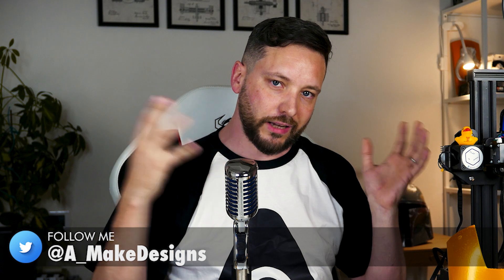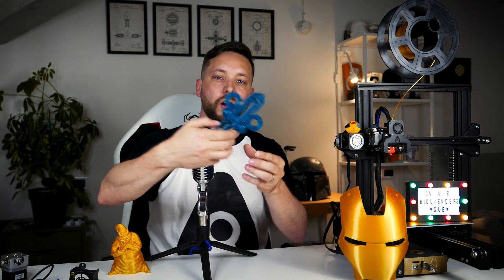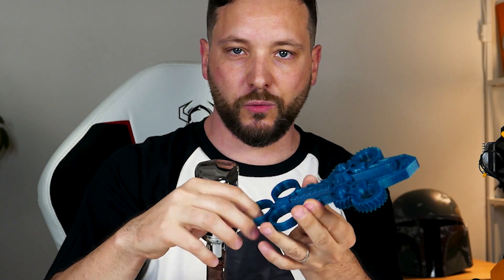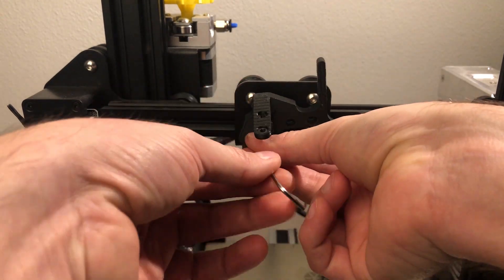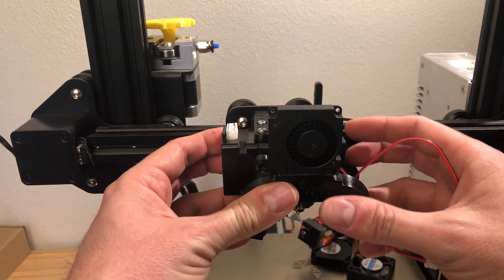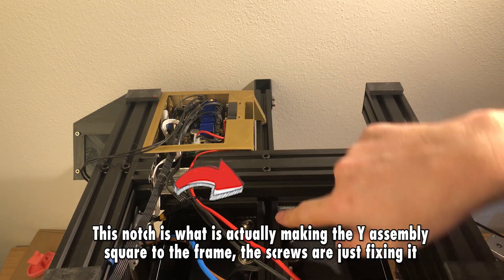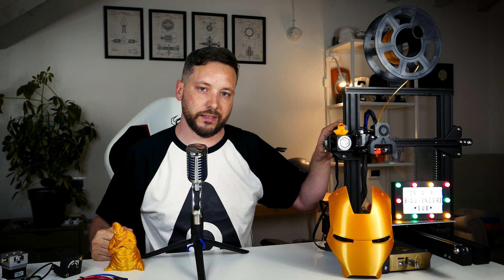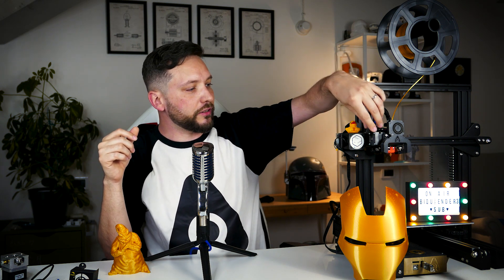Ender 3: Biqu H2 Direct Drive Mod & Test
After reviewing the Biqu H2 direct drive extruder, here is my original mod design and final thoughts.

🛒⚙️ Here is my list of links for your 3D printing needs

Thanks to Comte Lou for supplying the extruder model. This allowed me to design the mount while waiting for it to ship.